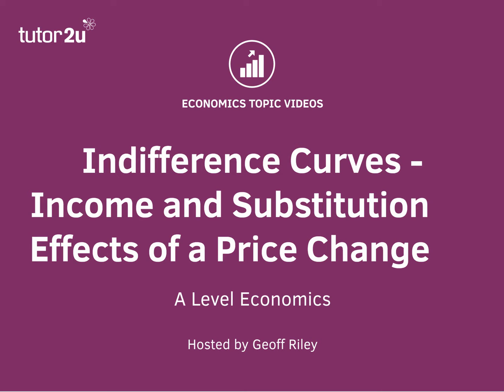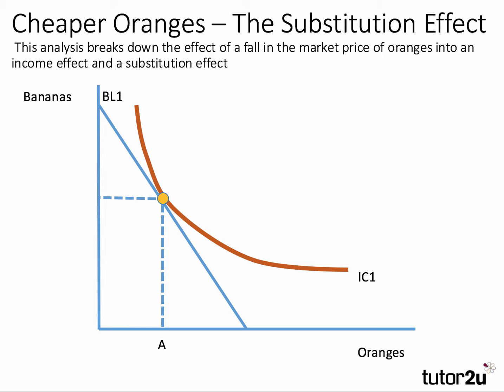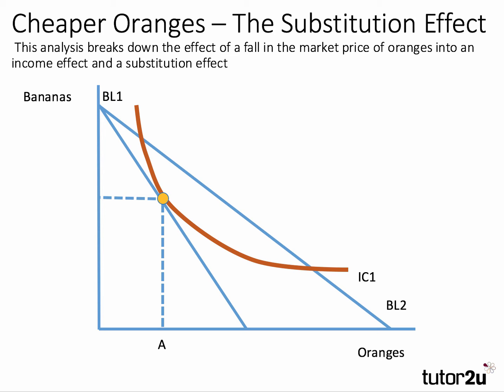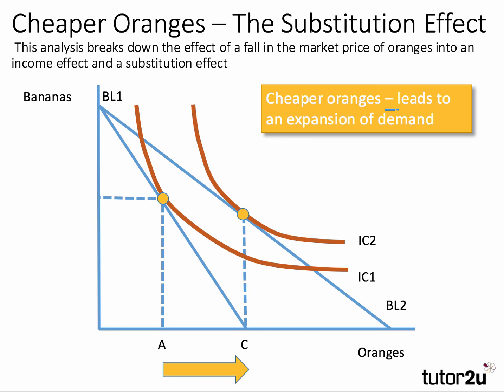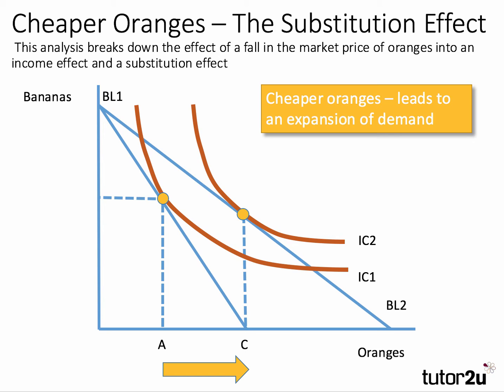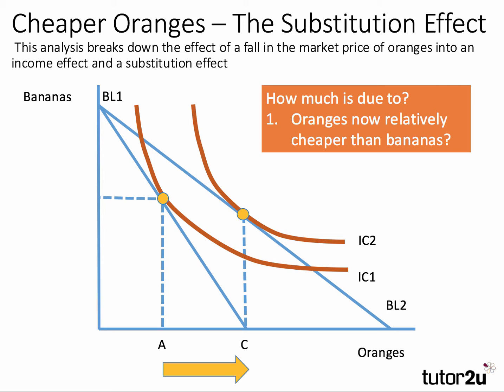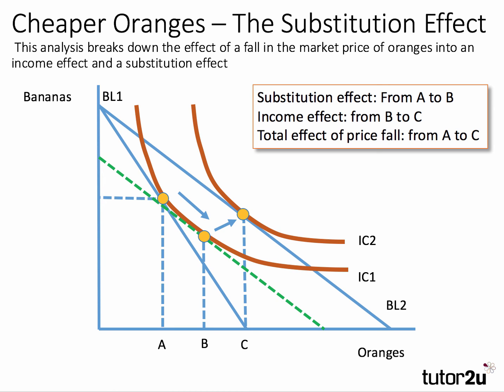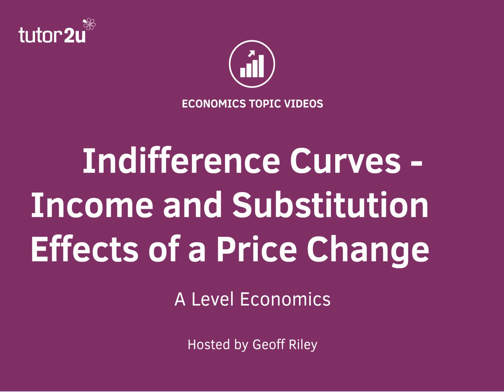Indifference Curves - Income and Substitution Effects for Normal Goods I A Level and IB Economics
In this revision video we work through how to show the substitution and income effects arising from a fall in the market price of a product, in our example we see why people are likely to buy more fresh oranges when their price goes down. ​